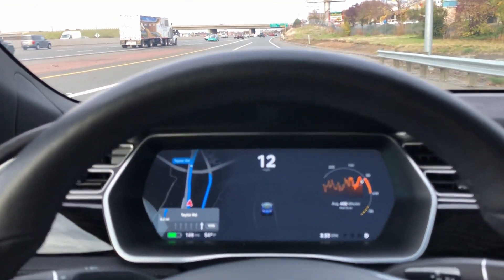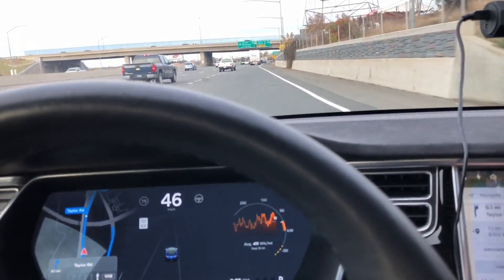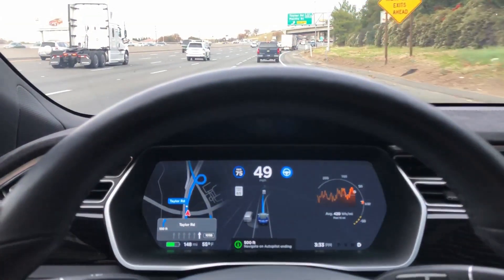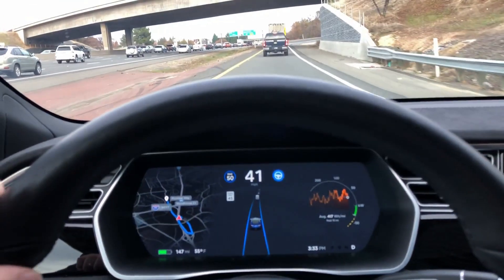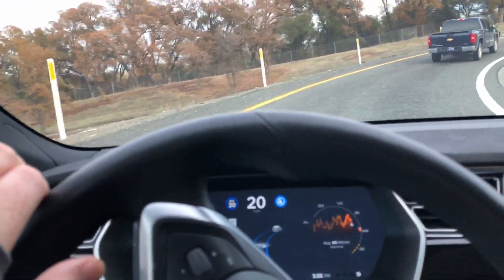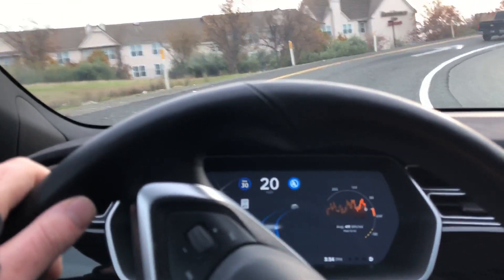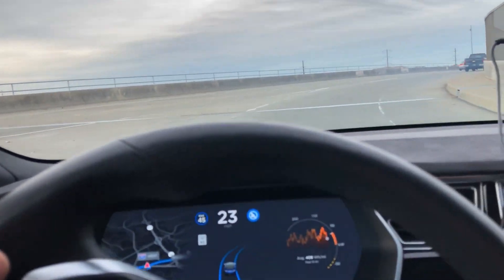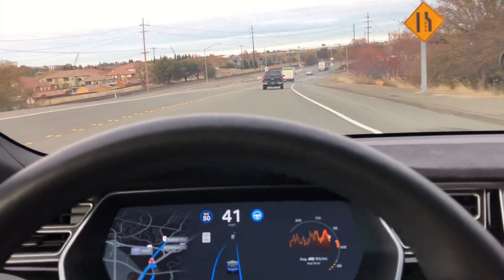Tesla Autopilot + Drive on Navigation exits and takes 270 Degree Turn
Test of Tesla Autopilot and Drive on Navigation to exist the freeway and take a 270 degree turn.